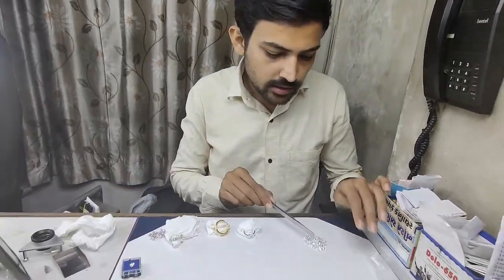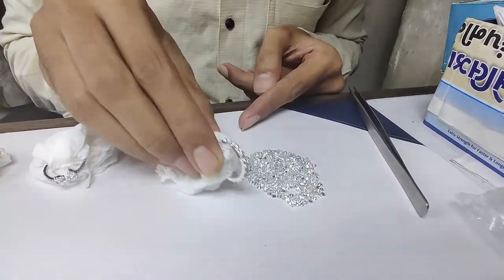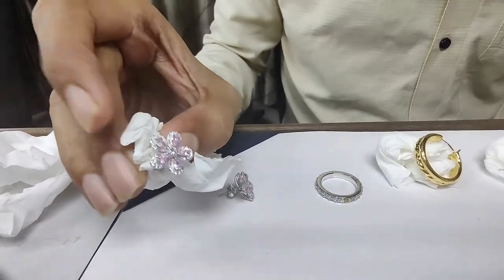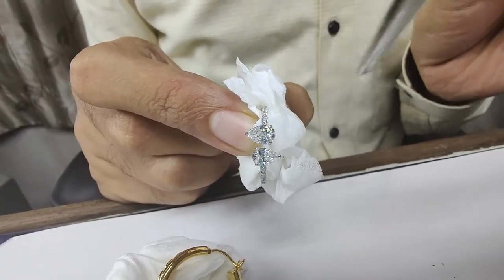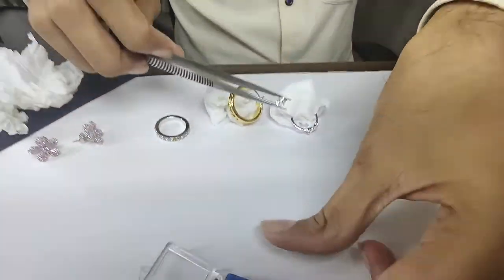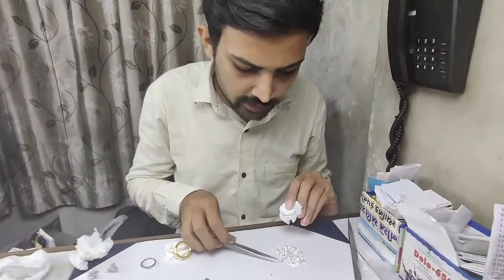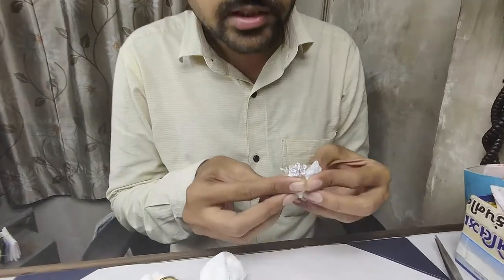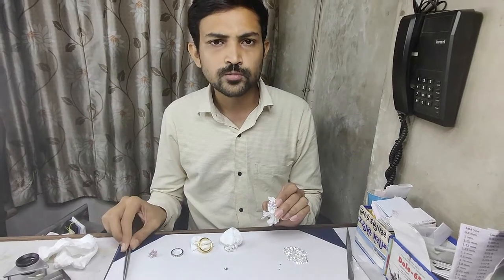How Melee size Diamond look like in jewelry? - RRP Diamond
Today We discussed the most frequently asked question about melee diamonds: How Melee size Diamond look like in jewelry?